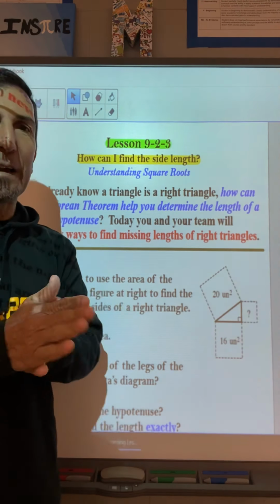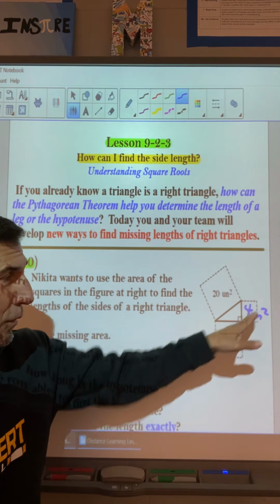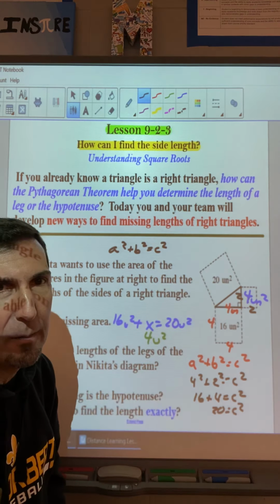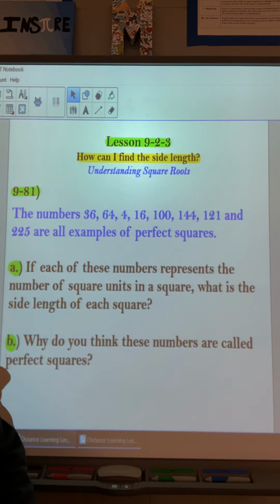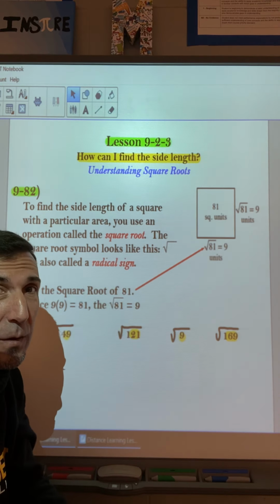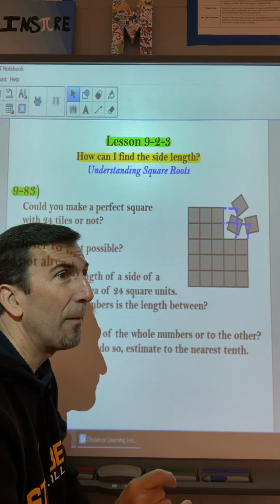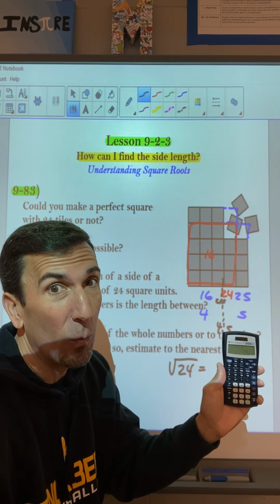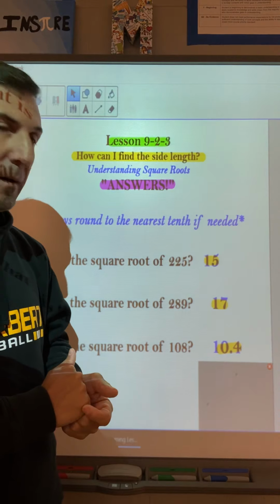Distance Learning 2.0 (7.8) Lesson 9-2-3 D1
Lesson 9-2-3 Day 1